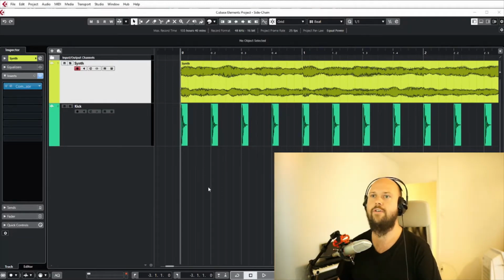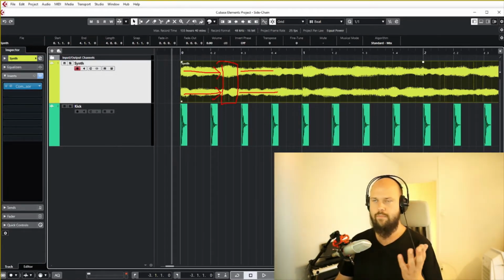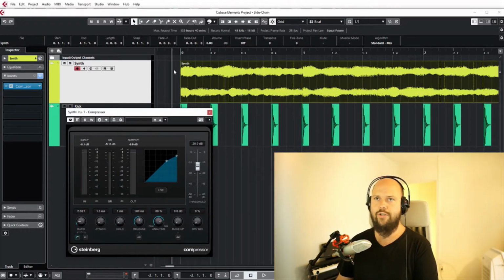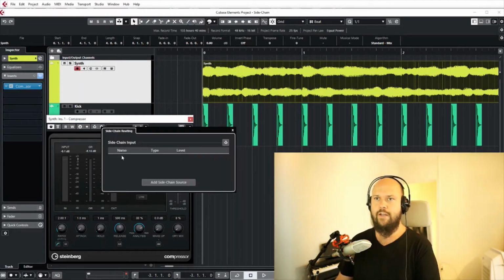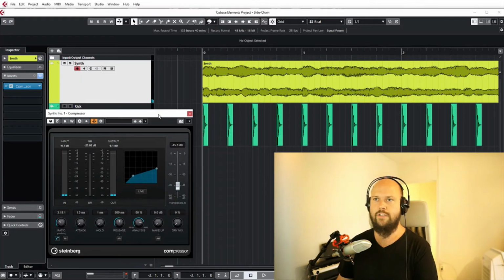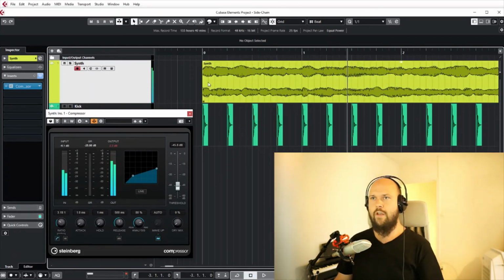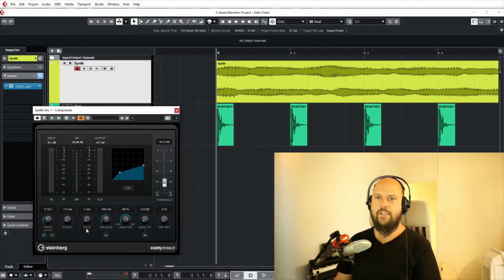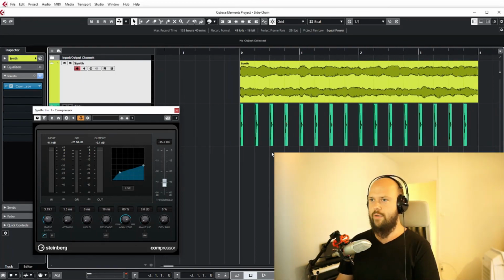Pumping Synths in Cubase Elements 11 (Side-Chain Compression)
Using a "new" feature in Cubase Elements 11, we can get the classic "pumping" effect you hear on the dance floor.